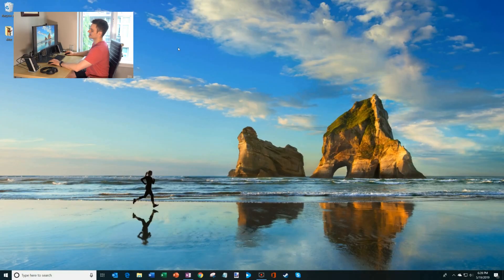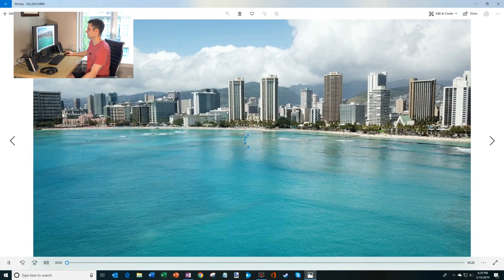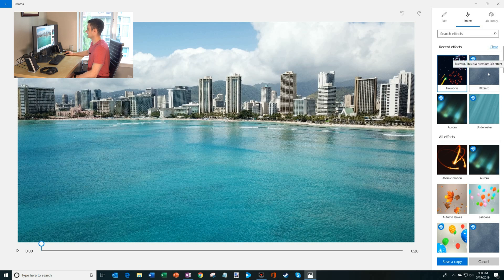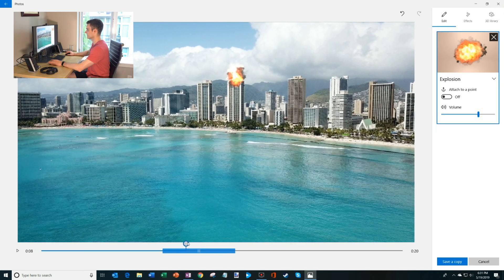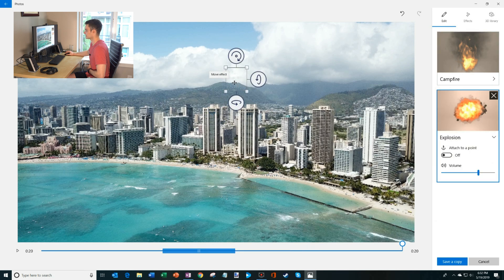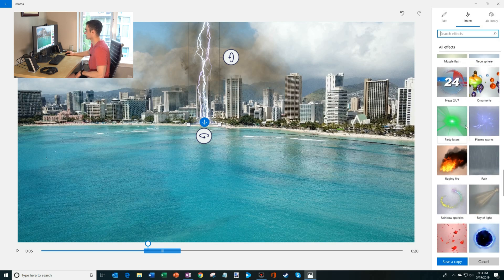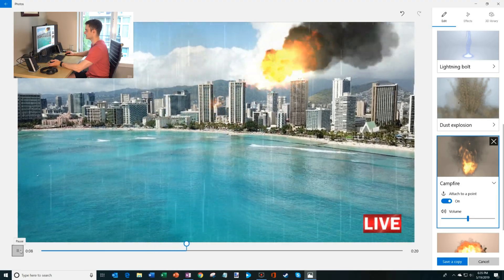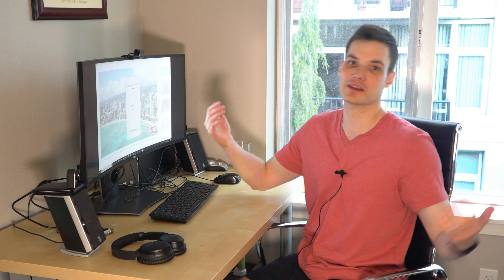How to Create 3D Effects using Windows 10 FREE Video Editor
With this step-by-step tutorial, learn how to create stunning 3D effects that you can easily include in your video productions. Add effects like explosions, fire, rain, fireworks, lightning, confetti, and many more with the Photos app that comes pre-installed with Windows 10. The Photos app is the replacement for Windows Movie Maker that came pre-installed with previous versions of Windows.

Effects include:
- Fireworks
- Blizzard
- Aurora
- Underwater
- Atomic motion
- Autumn leaves
- Balloons
- Birthday balloons
- Breaking news
- Bubbles
- Butterflies
- Comet trail
- Confetti
- Explosion
- Impact
- Lightning
- Muzzle flash
- Rain
- Sci-fi portal
- Snow
- Smoke
- Underwater
- Sparks

As full disclosure, I work as a full-time employee at Microsoft.